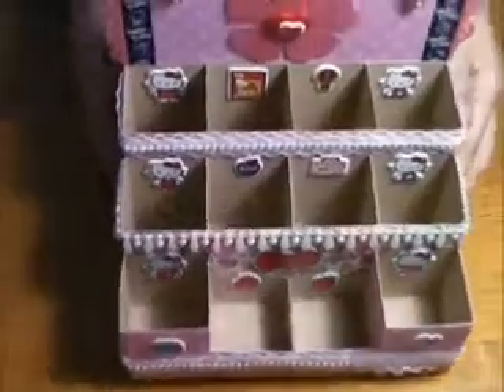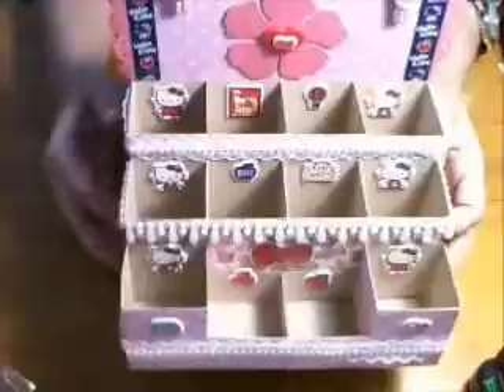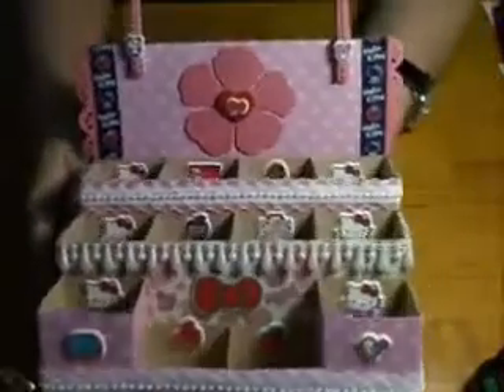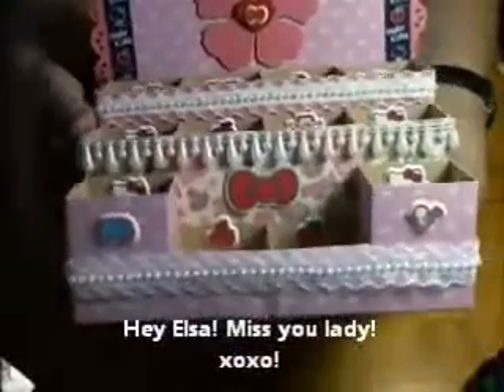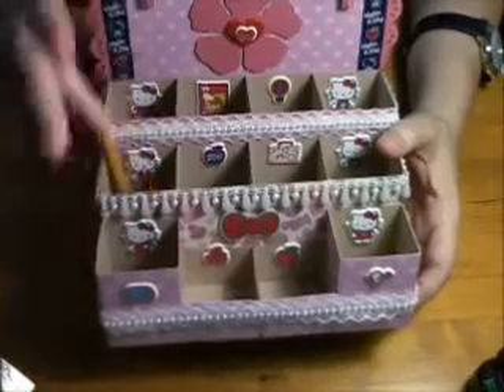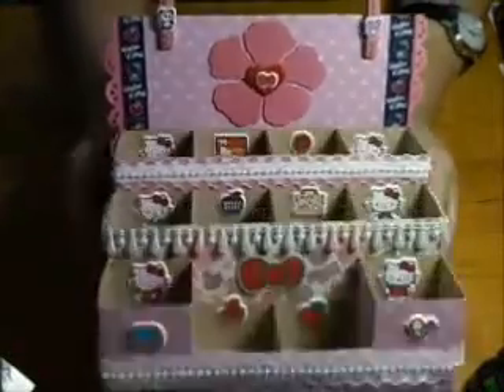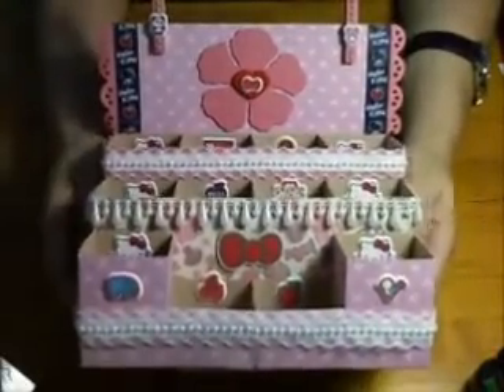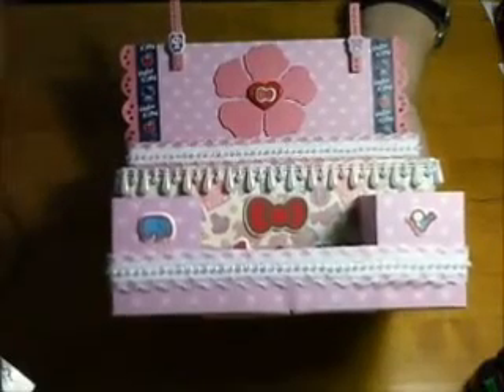Hello Kitty desk organizer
I made this desk organizer a few weeks ago for a challenge over I love how it turned out!